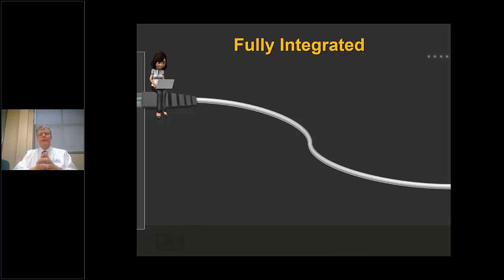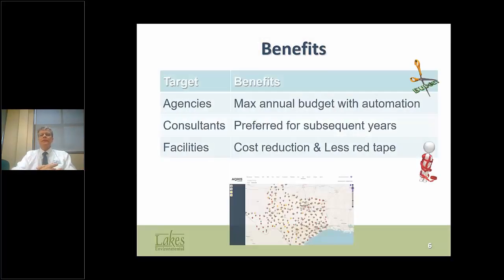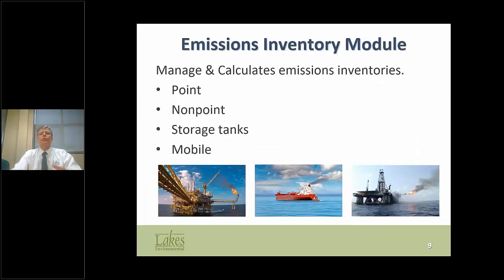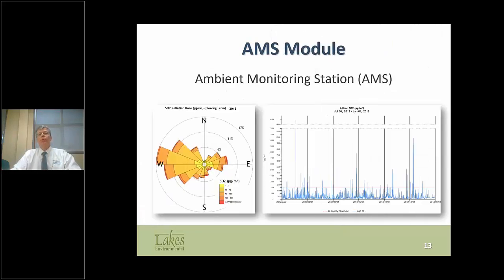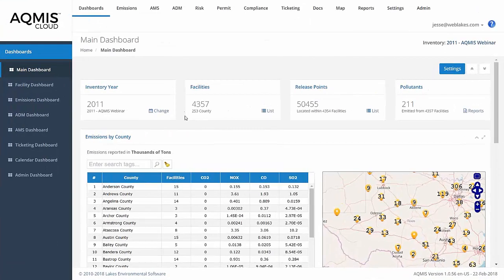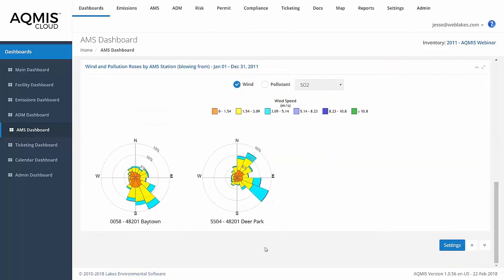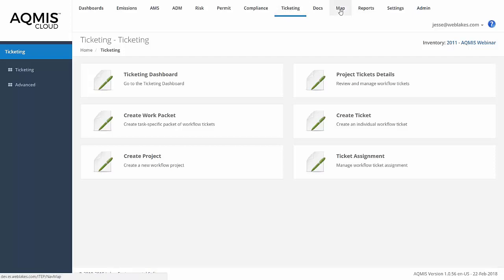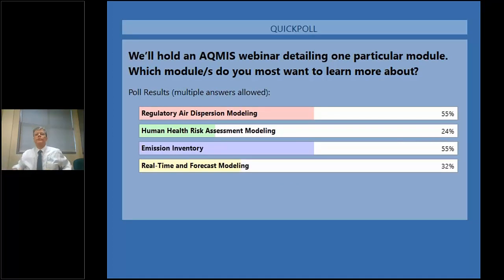Lakes Environmental Software Webinar - AQMIS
Lakes Environmental's AQMIS allows users to manage emissions information from thousands of sources, run a dispersion model, issue operating permits, forecast the impact of emissions, and much more all within the convenience of your web browser.